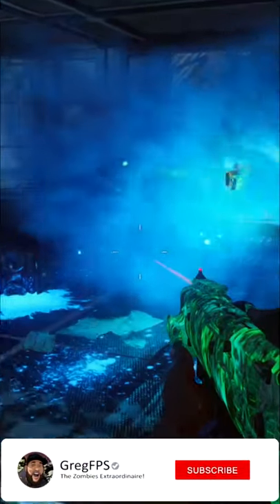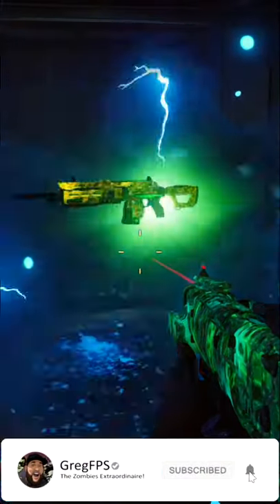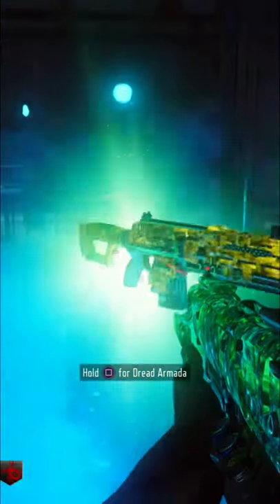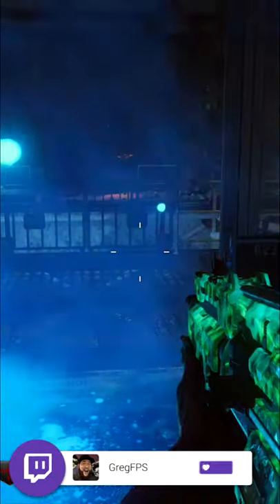2nd Gondola Easter Egg (Free Monkeys or PAPed Gun) - Der Eisendrache | COD BO3 Zombies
Today I show you how to get the 2nd Easter Egg